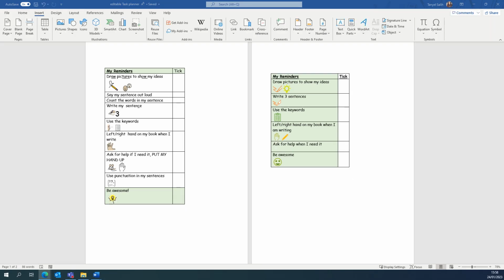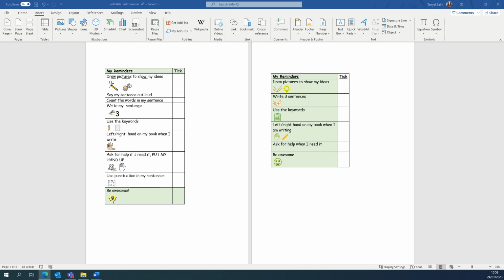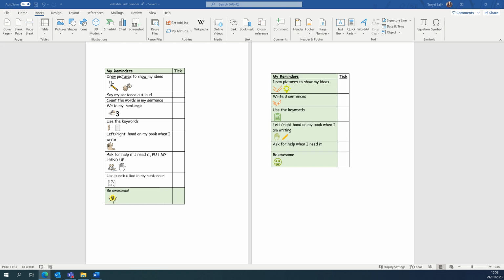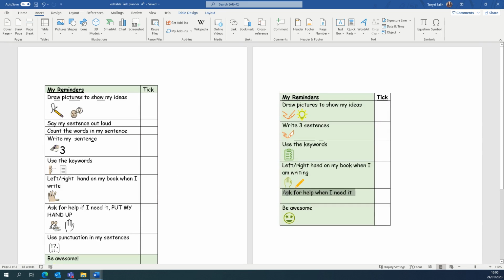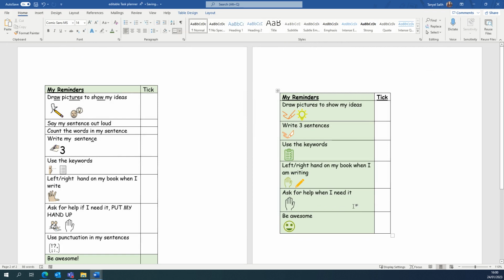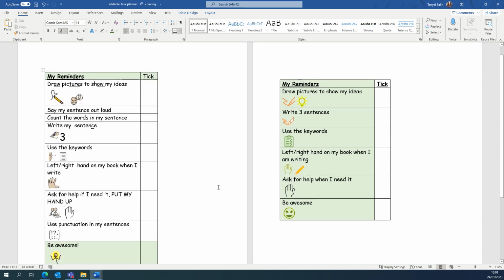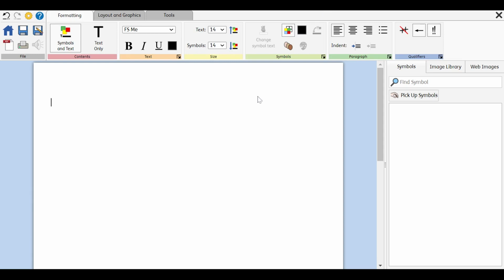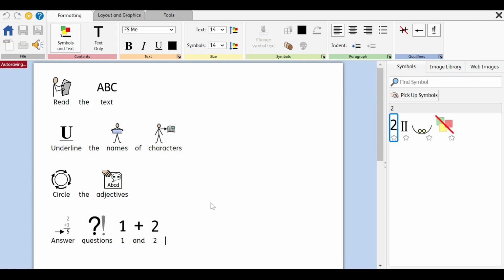Task Checklist for dyslexia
This video would be helpful for all school staff and families supporting students who need a task broken down into small steps.
This 5 min video, also teaches you how to add in simple free symbols and graphics.